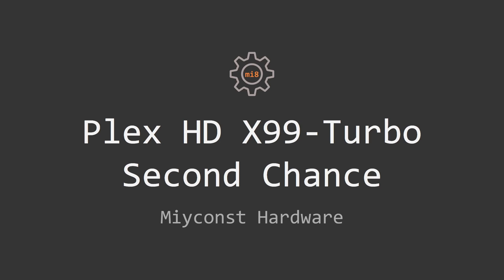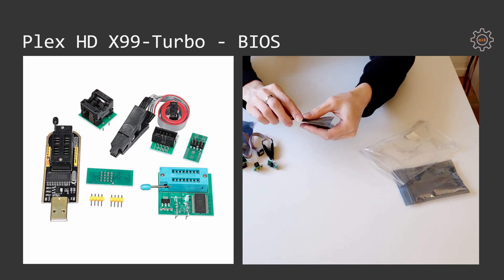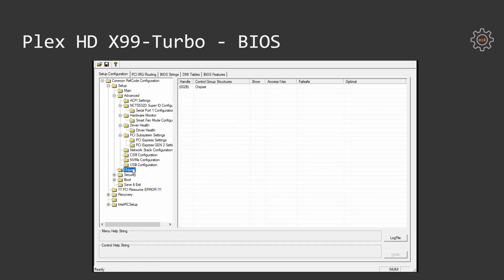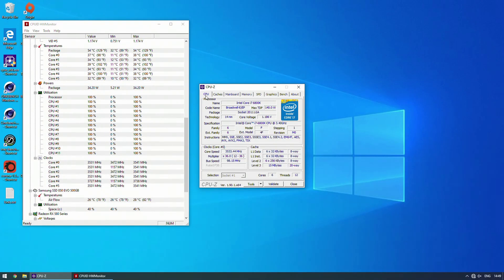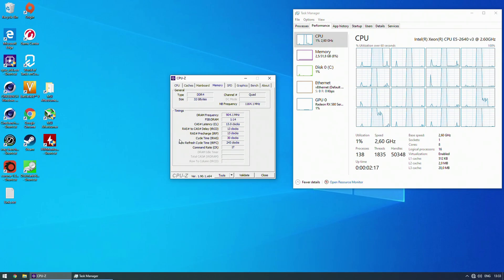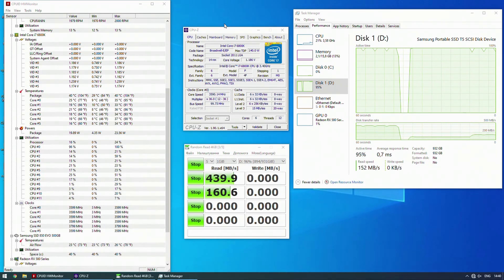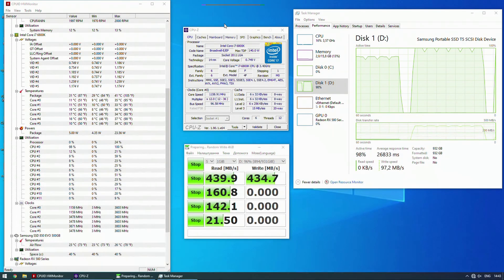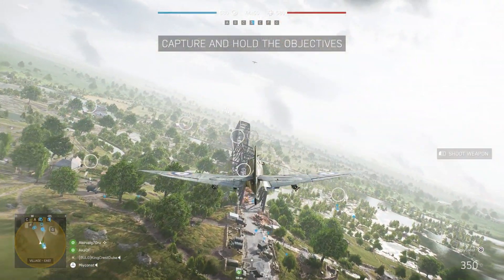🇬🇧 Second chance for Plex HD X99-Turbo LGA 2011-3 | i7-6800k @ 3.8 GHz | E5-2640 V3 @ 2.8 GHz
Second chance for Plex HD X99-Turbo, a Chinese motherboard on Intel LGA 2011-3 socket. Trying to overclock i7-6800k and testing Xeon E5-2640 V3 with registered DDR4 ECC REG RAM in dual & quad channel configuration.

The same motherboard on AliExpress